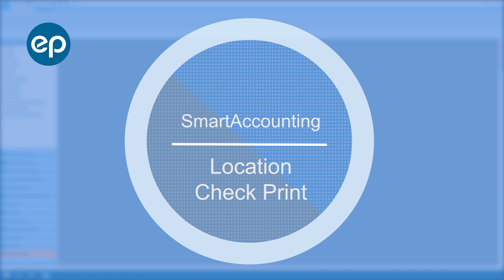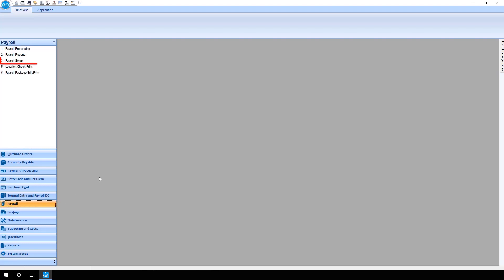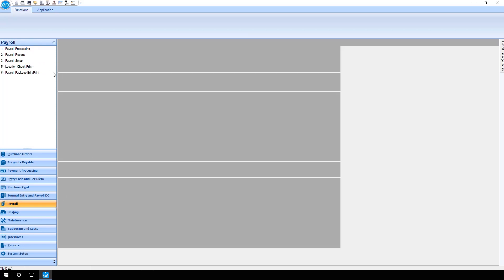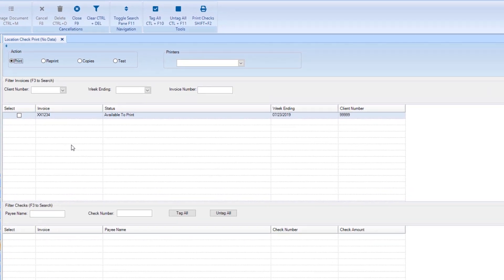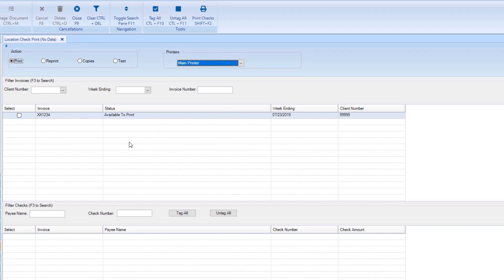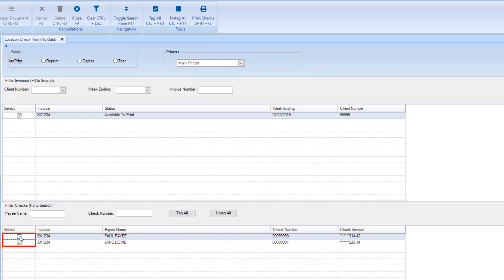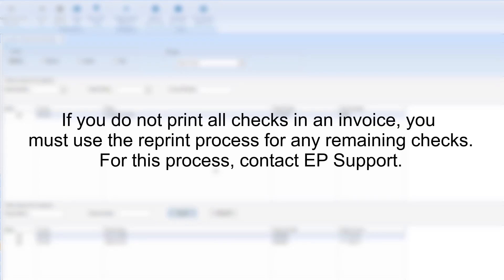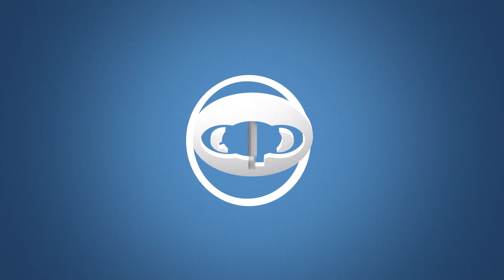SmartAccounting - Location Check Print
How to perform / run Location Check Print in SmartAccounting